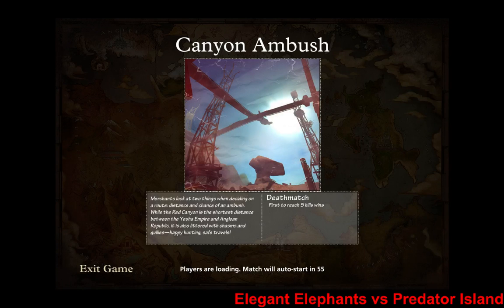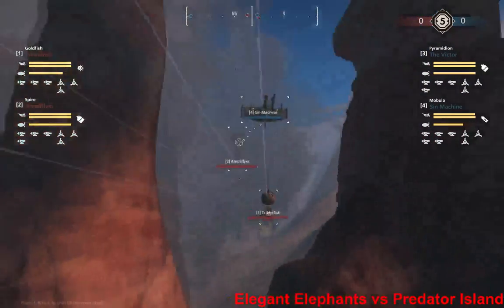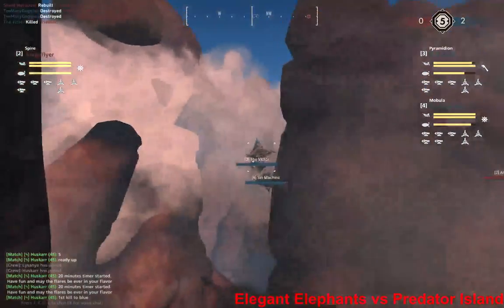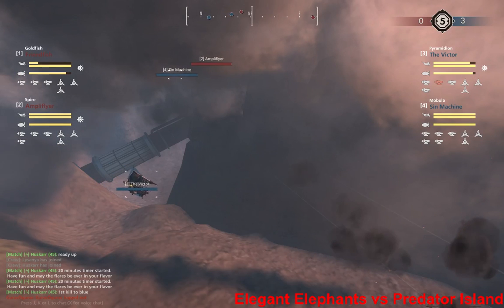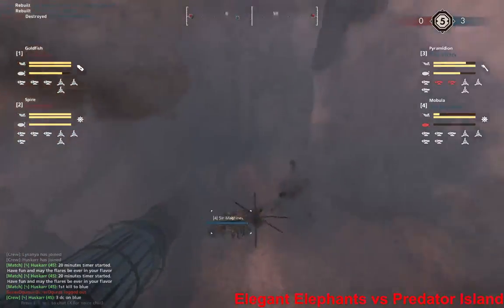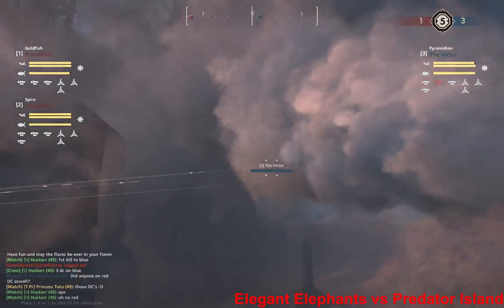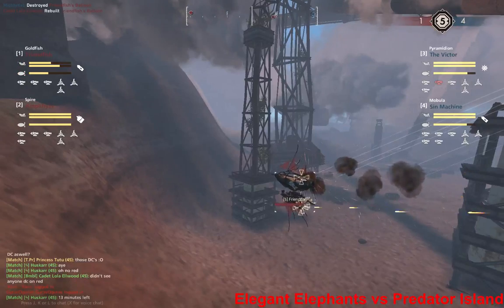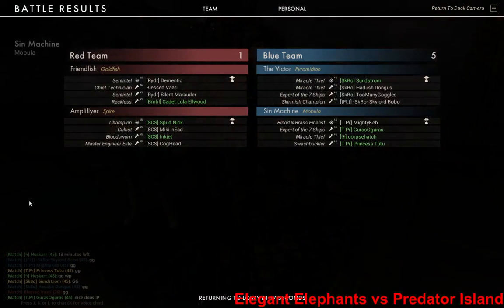SCS #121: Elegant Elephants vs Predator Island